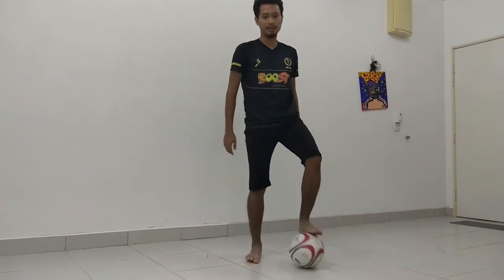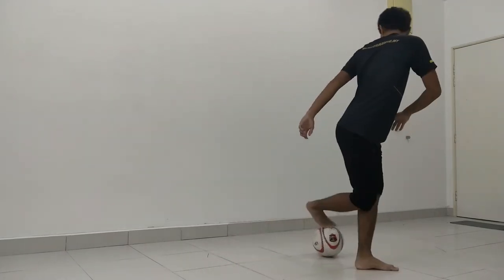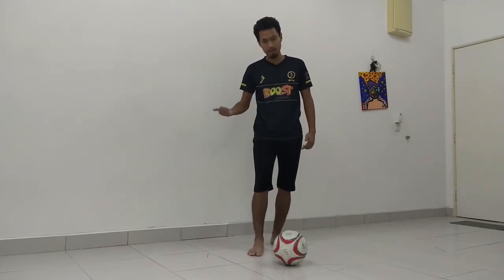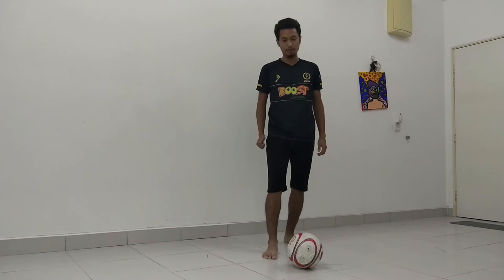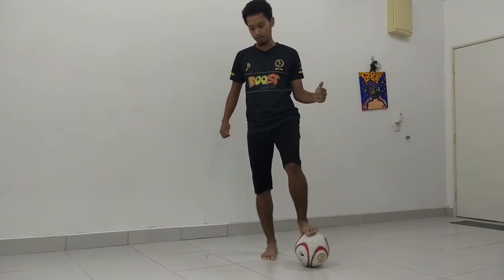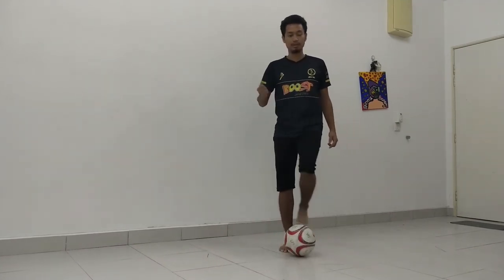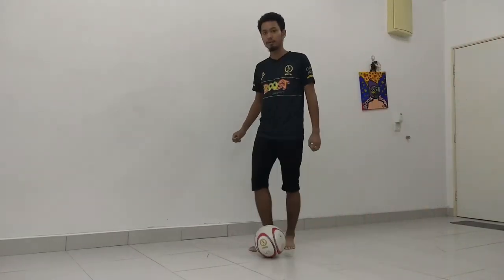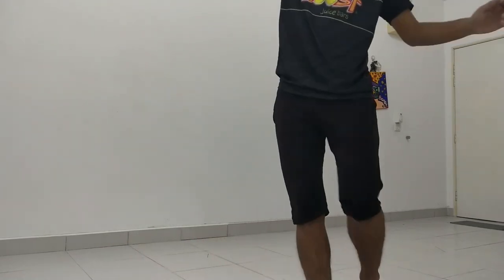Sole Roll to Crossover Trap || Little League Daily Skills Episode 13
In episode 13 of LittleLeagueDailySkills, Coach Nazrin shows a simple change-of-direction skill that looks great but is easy to master.